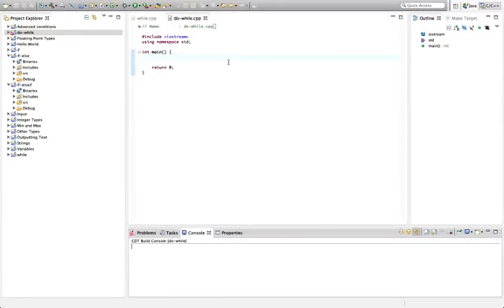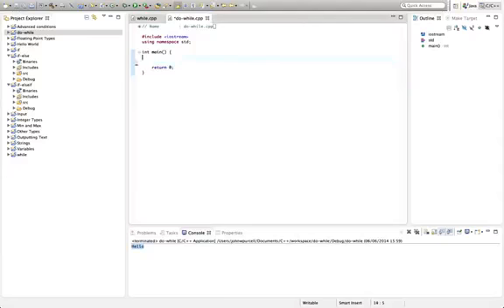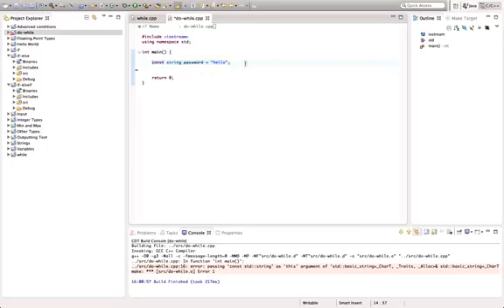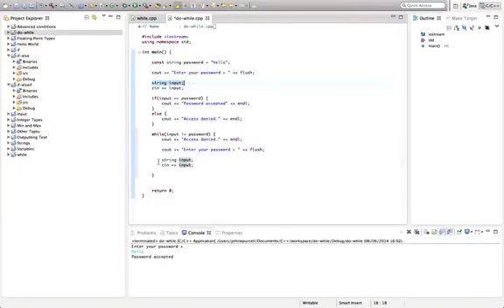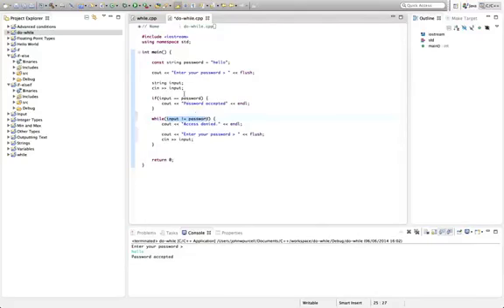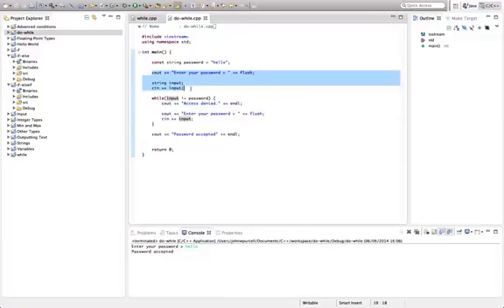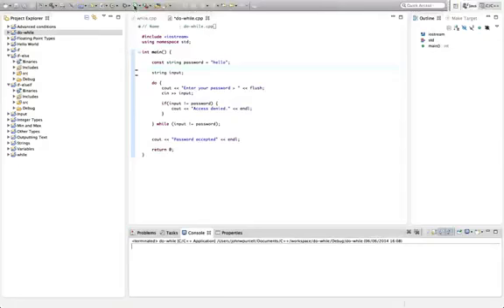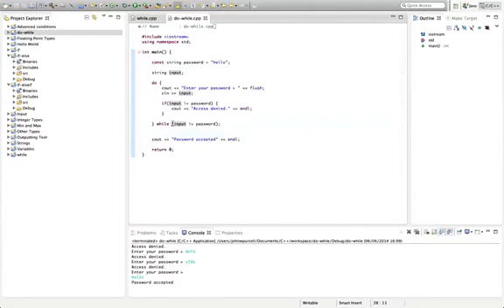C++ programming for Beginners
Hello Everyone!

 I'm kiru welela belay and you are watching and learn with enat tech  show. next I have come up with another exciting video. I hope you will enjoy it and like it